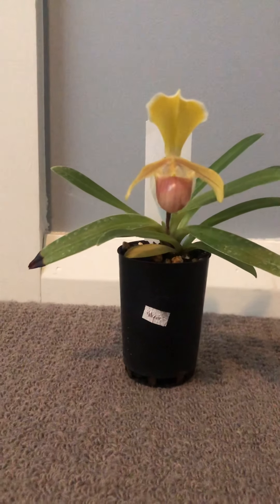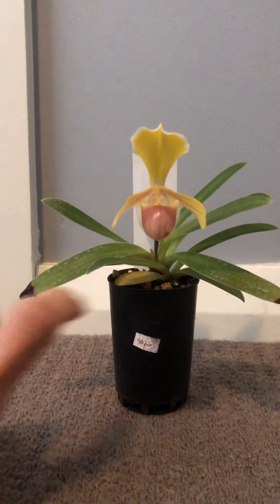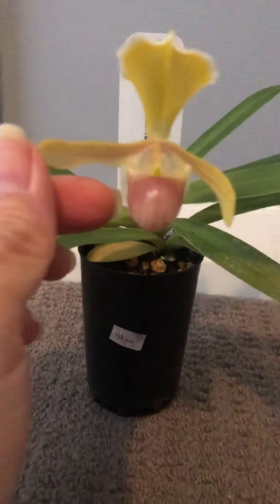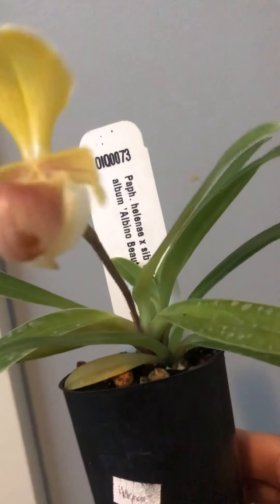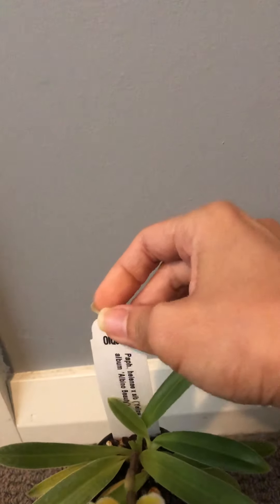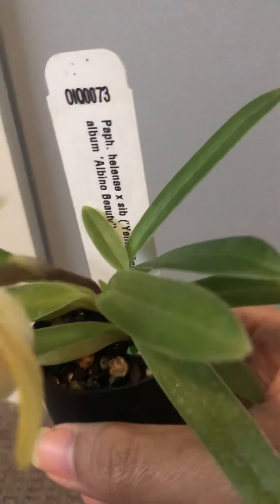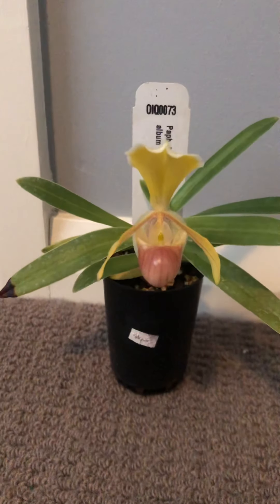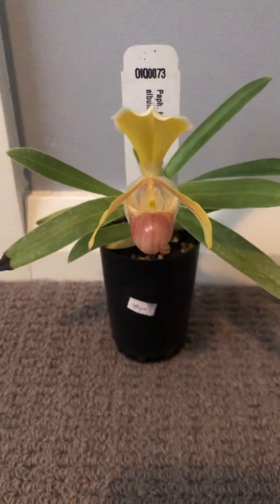26 April 2020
Paphiopedilum species